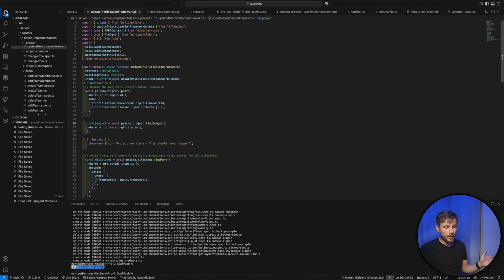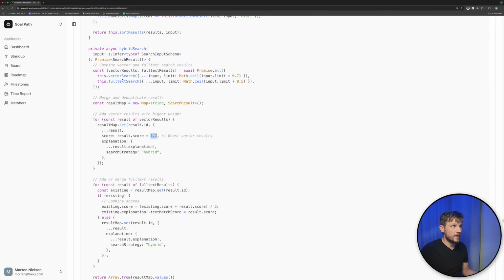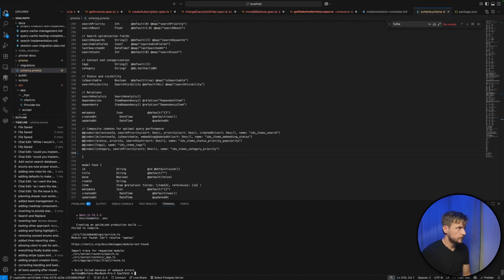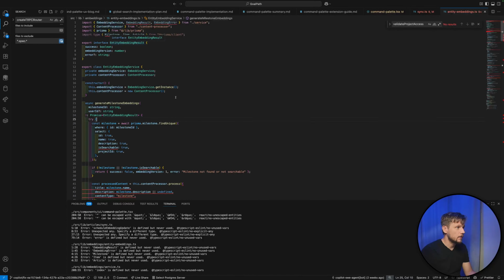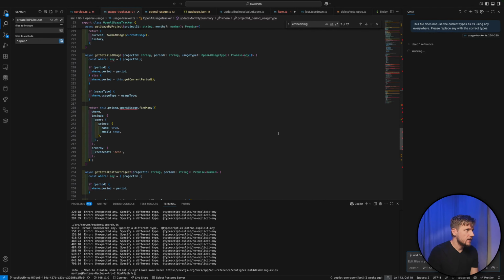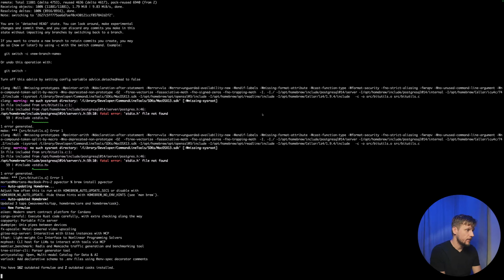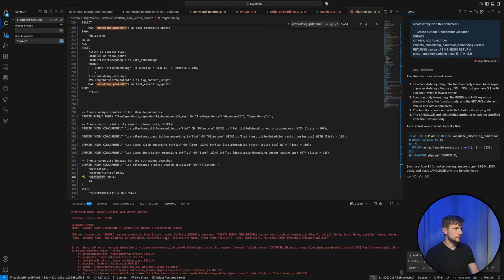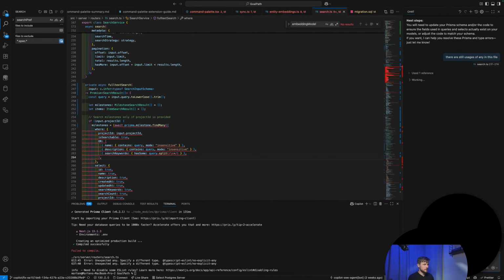Live coding - Search Feature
I'm going to start on a new feature, search.

I will be using fulltext search and vector database to get a combined search result.

I'm working on new frameworks and I've never done a vector base search before.